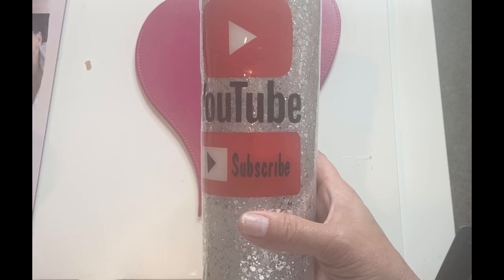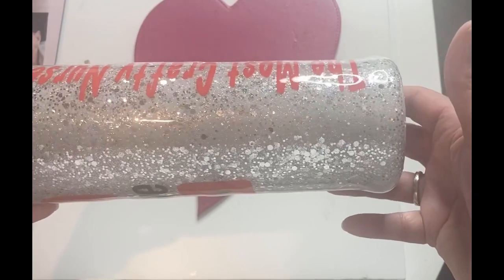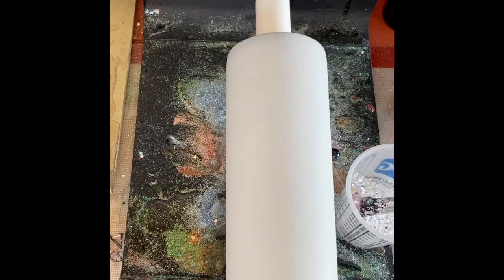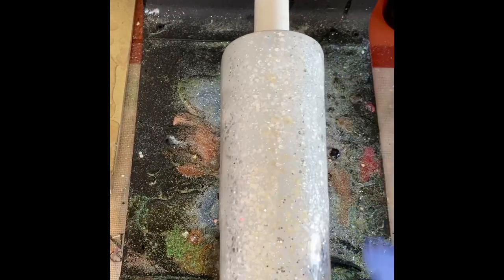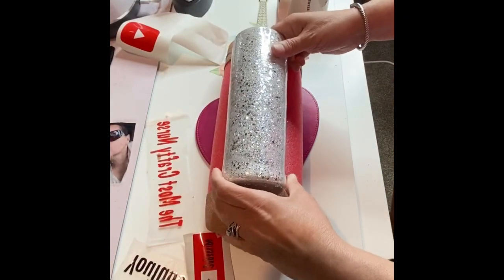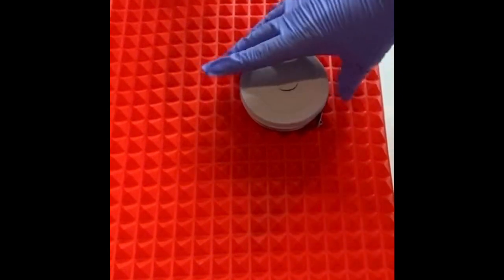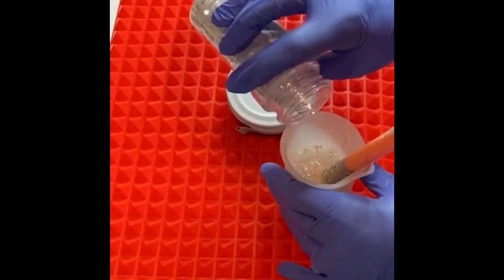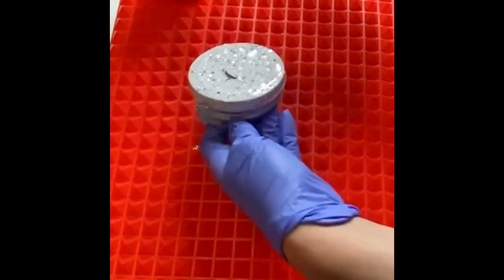YouTube tumbler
This turned out so gorgeous! Using my Cricut for decals and Cricut vinyl, pro marine  epoxy and gorgeous glitter chimp a girls best friend glitter. Hope you love this as much as I do.